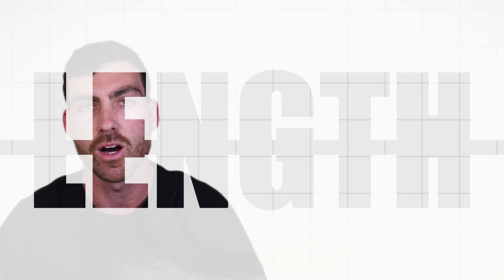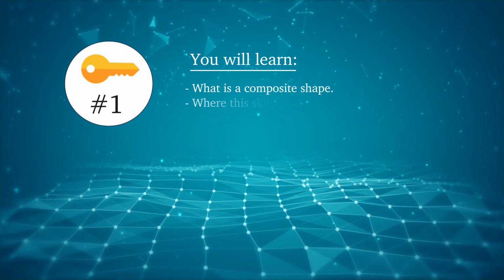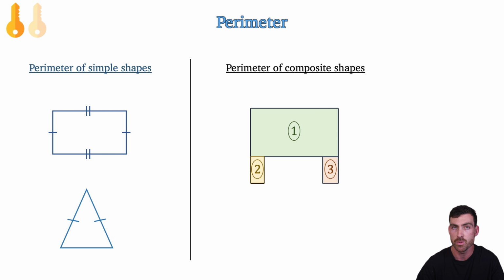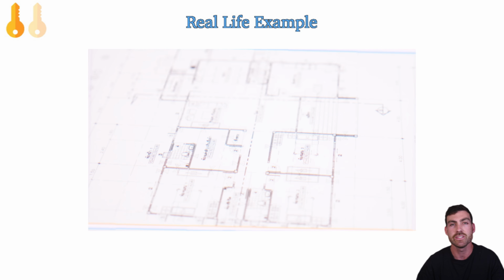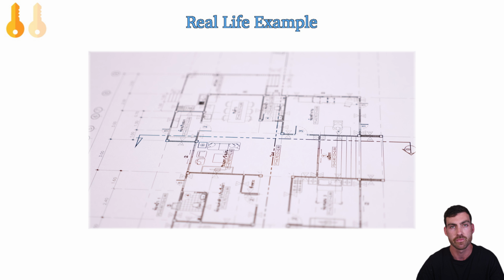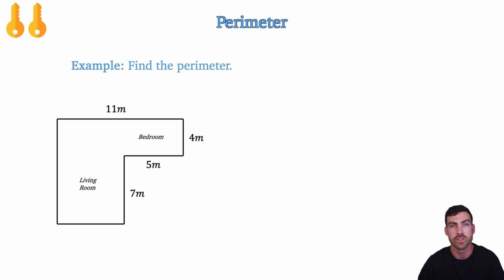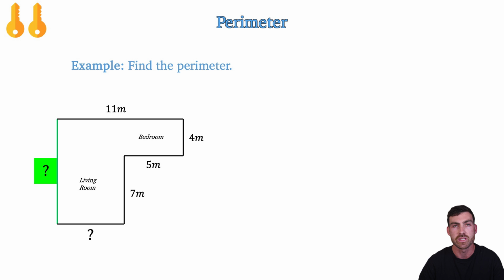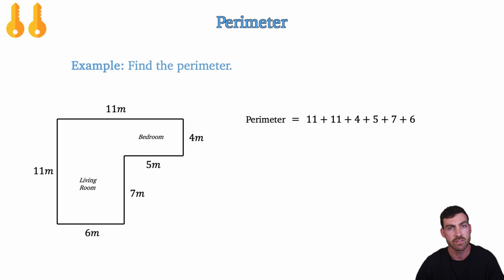Lesson 3 | Perimeter of Composite Shapes (1 of 2)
📕 Lesson: Perimeter of Composite Shapes
📘 Topic: Length
📗 Level: Year 7 / Year 8

🔍 Timestamps:
Intro – 0:00
Key1 – 0:28
Key2 – 1:38